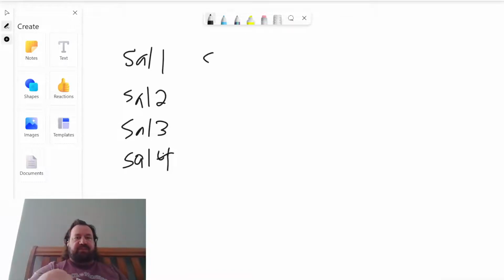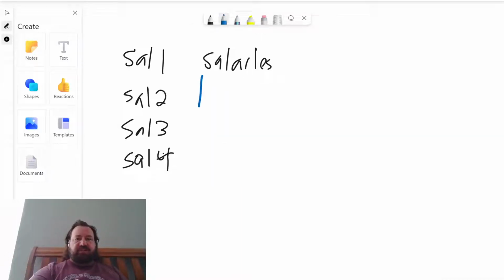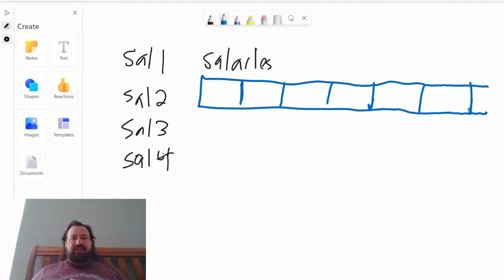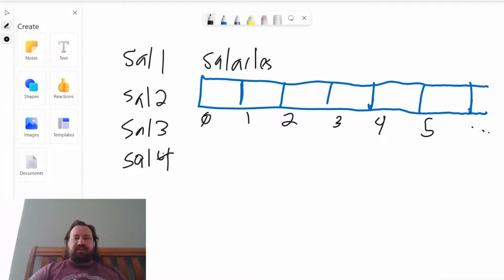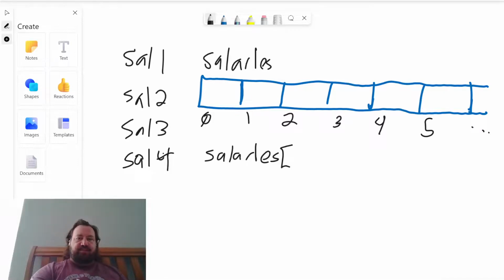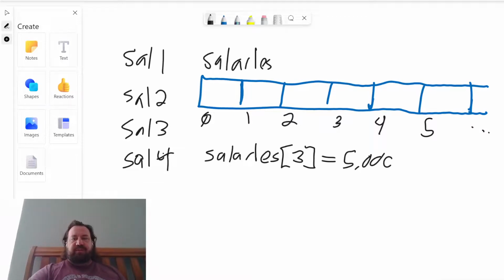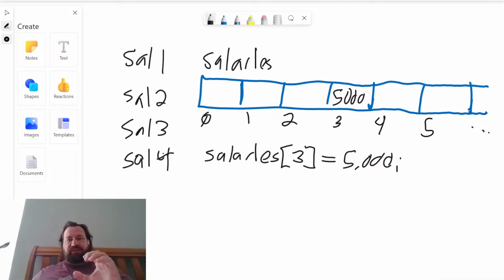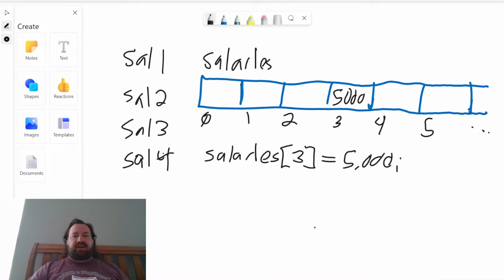Intro to Lesson Eight: arrays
Arrays as lists of values and as long, continuous memory boxes made up of smaller boxes that can be individually addressed.